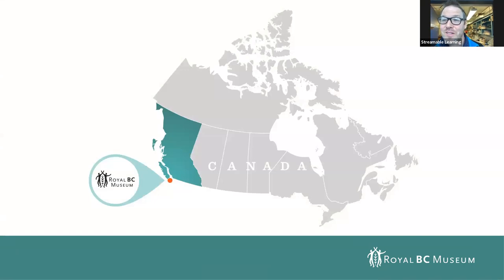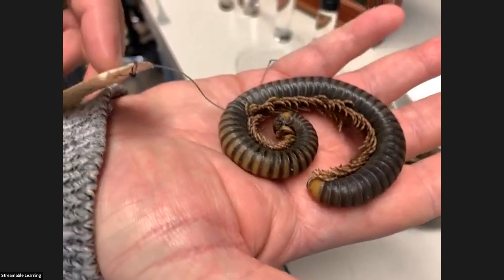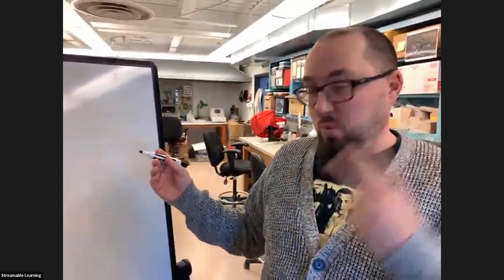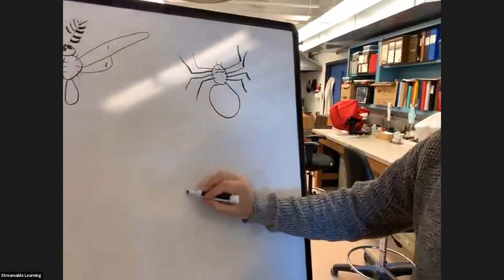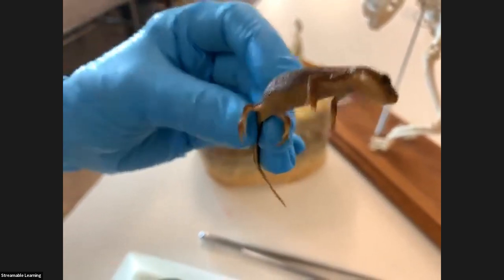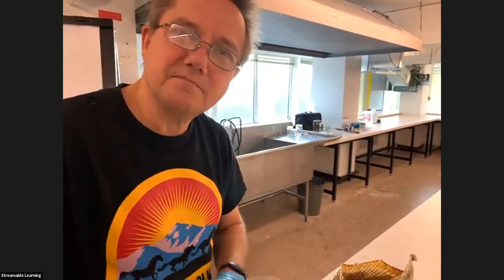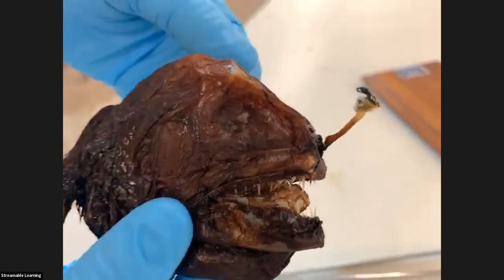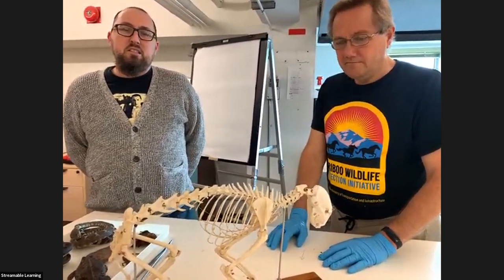Streamable Learning Livestream: Creepy Crawl Slither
Join our curators of entomology and vertebrate zoology as we explore the creatures that creep, crawl, and slither through our province.